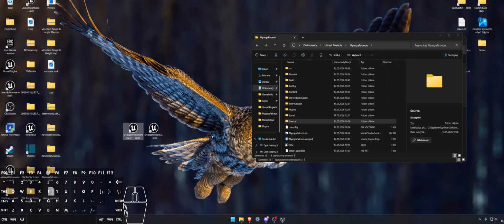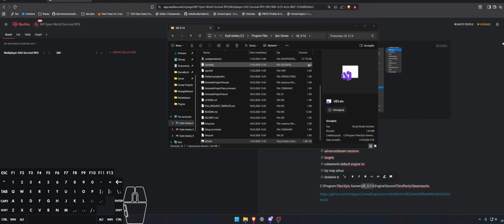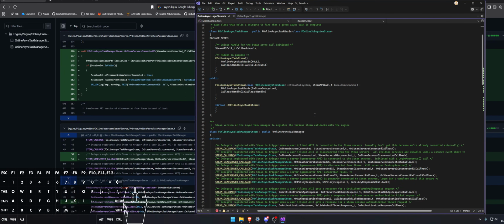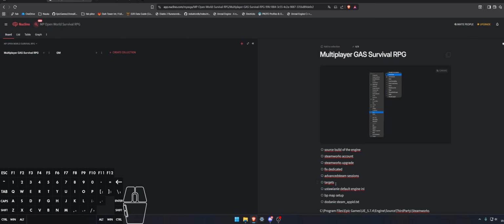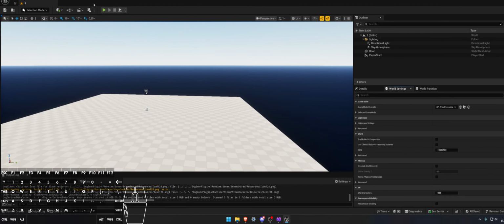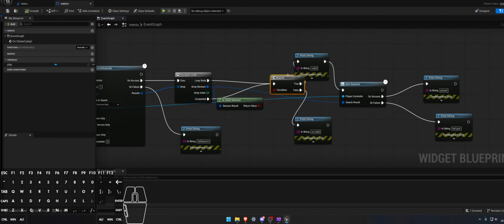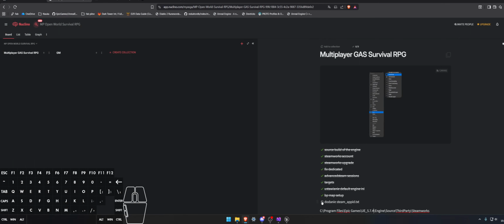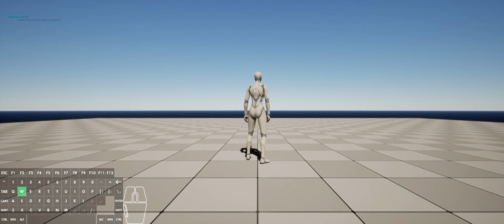Unreal Engine 5 C++ Multiplayer Open World Survival RPG Tutorial 10 Steam Sessions,Dedicated Server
Fund just a Game  and get access to the Steam Key only (EU only)

About Fixes dont Build The Engine
1.Setup for Your New Levels Gamemode (ThirdPersonBP)
2.Create SteamWork Account
3.Download Newest SteamWorks, Proper Install in The Engine
a) C:\Program Files\Epic Games\UE_5.7.4\Engine\Source\ThirdParty\Steamworks
b) switch version Steamworks.build.cs
4. Add Fix to your Online Subsystem In The Engine
5.Compile Engine Changes - Dont build once again cause it will take another hour! :p
6. Download Advanced Steam Sessions put 2 Plugins into You Project Plugin Directory
7. Create Server,Client Target.cs files in your source folder
copy from editor file  and switch names of file and 3 names insides also both for server and Client :

like that

yourprojectEditorTarget - yourprojectClientTarget / Server
Type = TargetType.Editor - Type = TargetType.Client / Server

for Server add lines

GlobalDefinitions.Add("UE_PROJECT_STEAMSHIPPINGID=480");  GlobalDefinitions.Add("UE_PROJECT_STEAMPRODUCTNAME=\"spacewar\"");
GlobalDefinitions.Add("UE_PROJECT_STEAMGAMEDIR=\"spacewar\""); GlobalDefinitions.Add("UE_PROJECT_STEAMGAMEDESC=\"Spacewar\"");

for Client

GlobalDefinitions.Add("UE5_PROJECT_STEAMGAMEDIR=\"spacewar\"");

8)
In Build.cs of your project ADD

PrivateDependencyModuleNames.AddRange(new string[] { "OnlineSubsystem" });

DynamicallyLoadedModuleNames.Add("OnlineSubsystemSteam");

9) In config folder add
In DefaultEngine.ini
[/Script/Engine.GameEngine]

!NetDriverDefinitions=ClearArray
+NetDriverDefinitions=(DefName="GameNetDriver",DriverClassName="OnlineSubsystemSteam.SteamNetDriver",DriverClassNameFallback="OnlineSubsystemUtils.IpNetDriver")

[OnlineSubsystem]
DefaultPlatformService=Steam

[OnlineSubsystemSteam]
bEnabled=true
SteamDevAppId=480
bUseSteamNetworking=false
bInitServerOnClient=false

10) Generate,project files and compile new changes

11) Add BP GameInstance Derived from AdvancedSessionGameInstance class(that comes from Plugin)
12)Set Gamemode in Project Files also That BP Gameinstance Made
13)In Packaging Select New Made Maps
14) Create LevelBP for Menu and Server Maps as in The Video using Advaned Sesson nodes
15)Build You Server,Client Targets
16) Create steam_appid.txt and type 480 inside in Your Project
17) Copy steam_appid.txt file to Built .exe and Binaries folders
18) Make Your Shortcuts
19) Launch Server,Client with -log command ,
20) Join From Client To The Server!